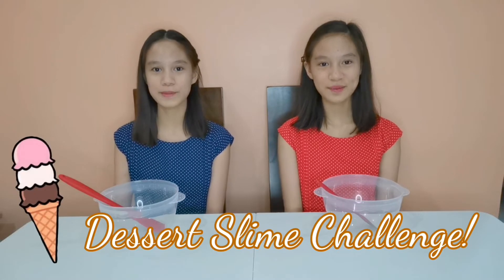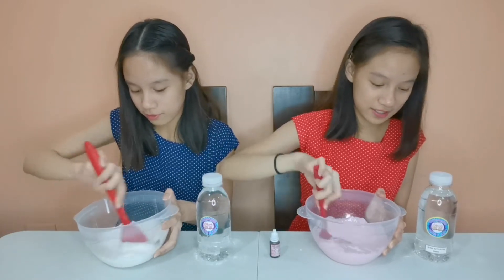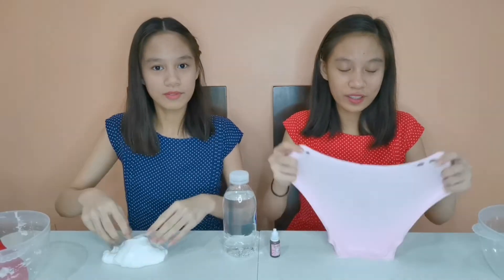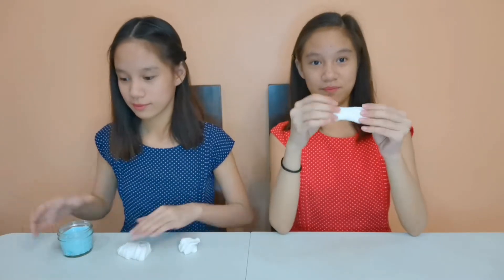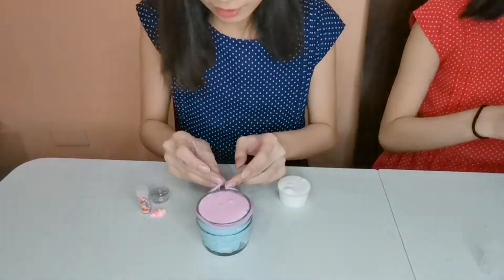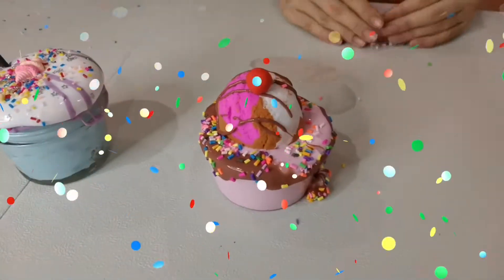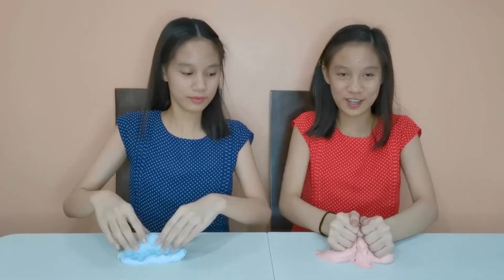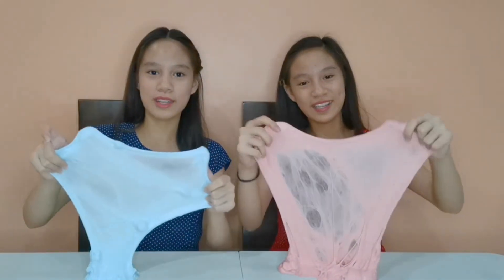Who Can Make The Best Dessert Slime Wins (Asis Twins) || Slime Philippines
Vlog #114
We made a Yummy Dessert Slime for you! Vote who wins in out Youtube Community post! You won't regret it😍

Shopee Slime Shop
💖Twintastic Slime Ph

💖Lyka
Twintastic Slime PH